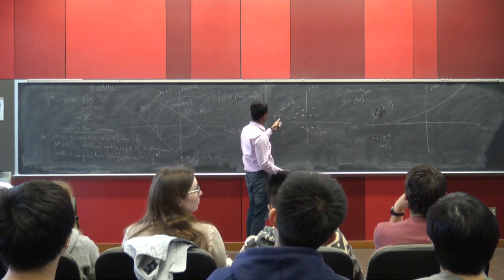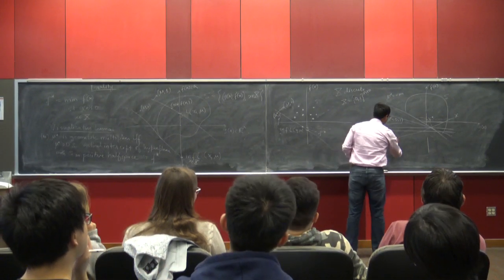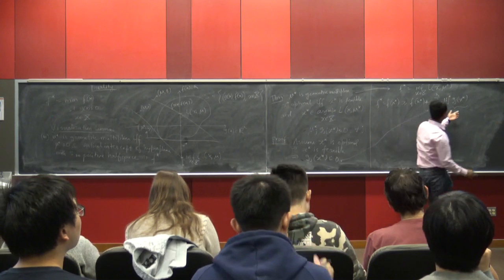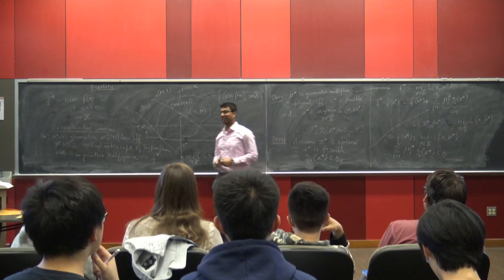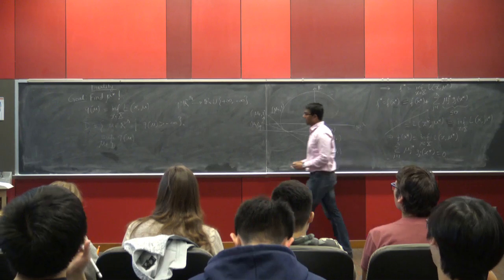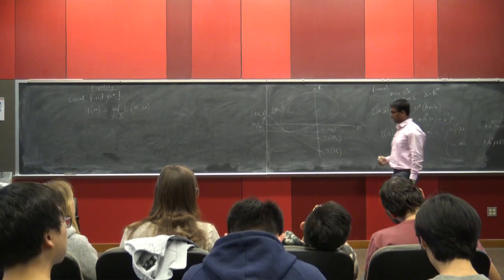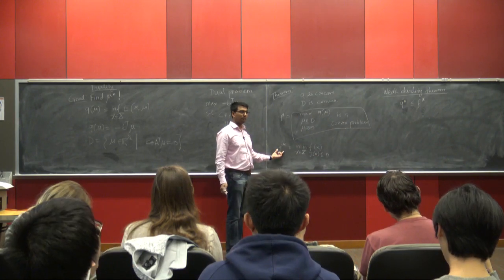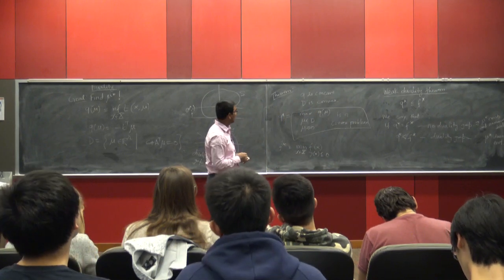ECE 5759: Nonlinear Optimization Lec 26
Primal and Dual Problems, Weak Duality theorem, Duality gap